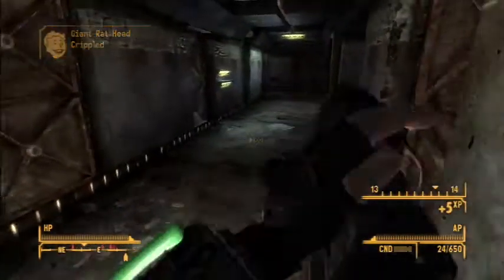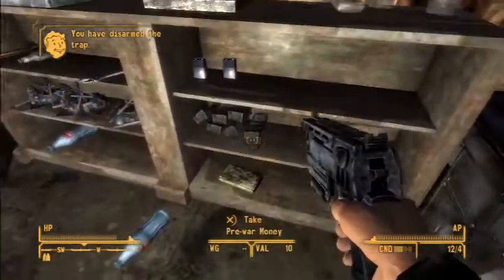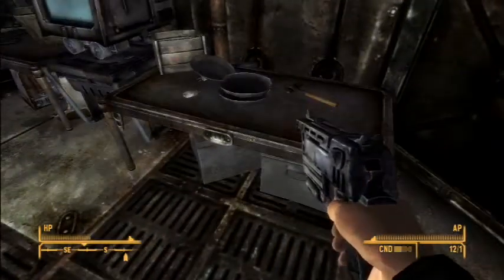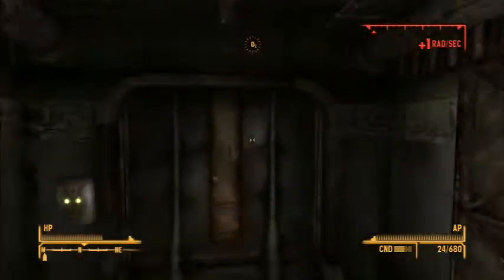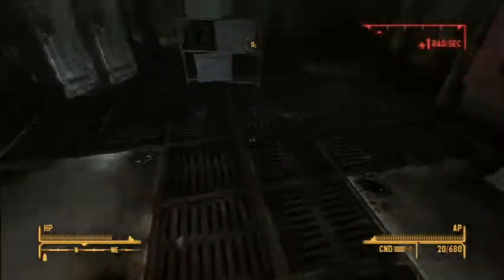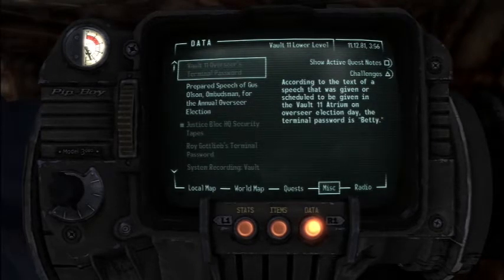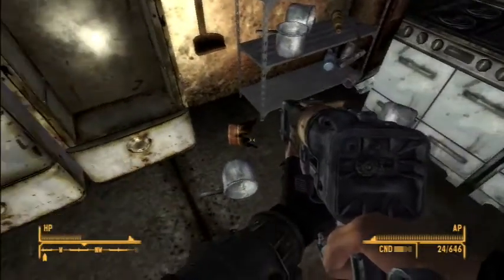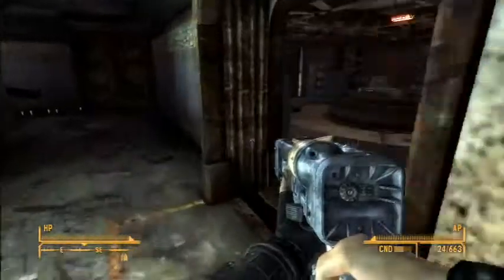FNV Episode 56: Finding a Way In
In this episode we explore Vault 11 in order to find the key to the terminal in the overseer's office. The key unlocks a hidden door which may or may not hold something dangerous ahead. Tune in for full details!